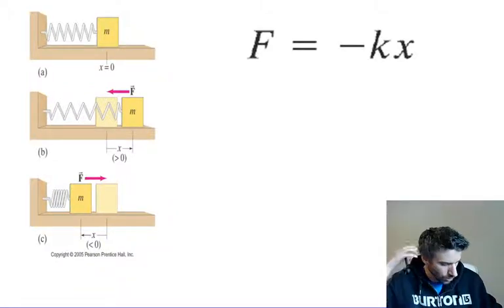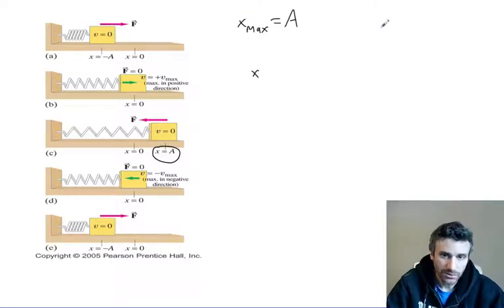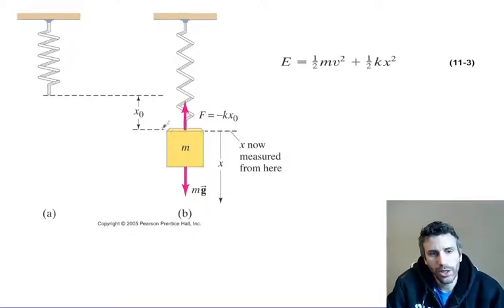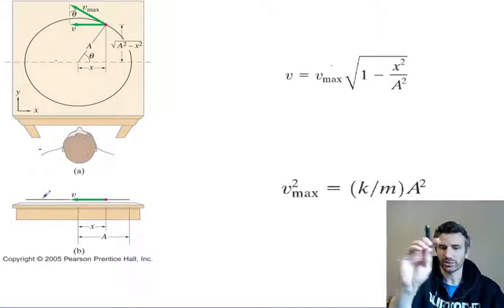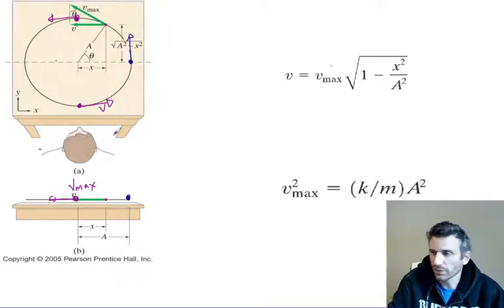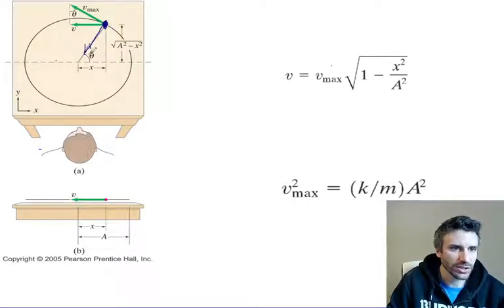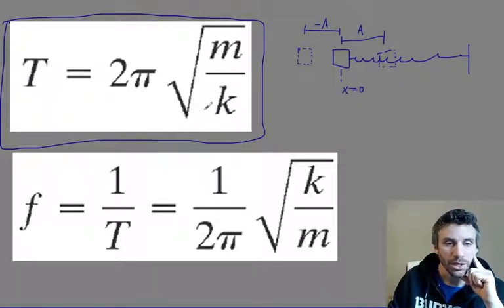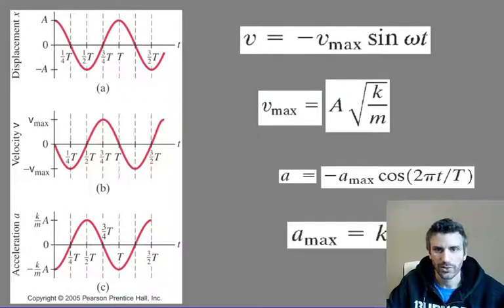AP Physics 1 SHM overview